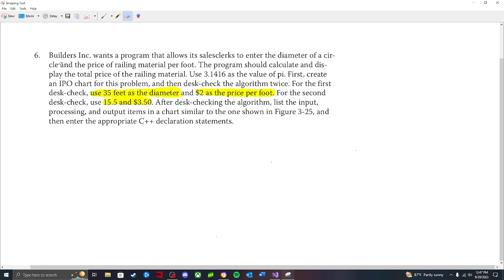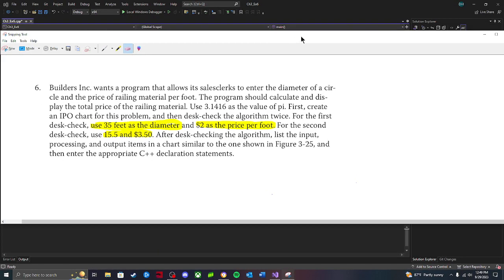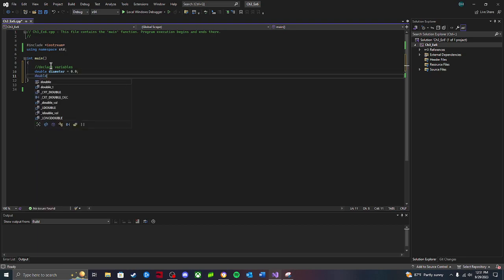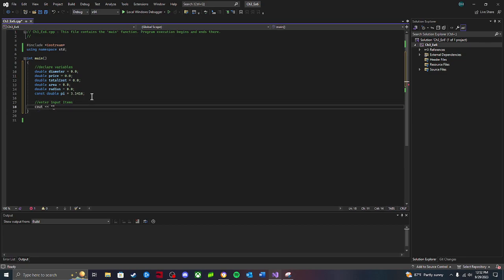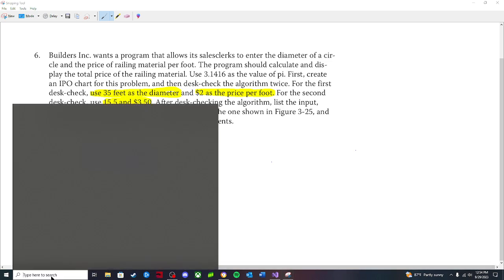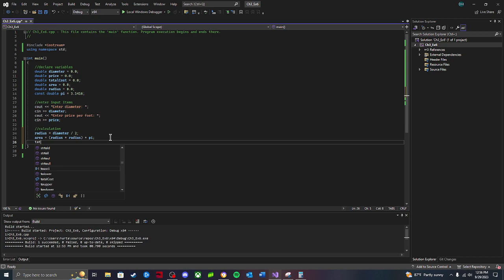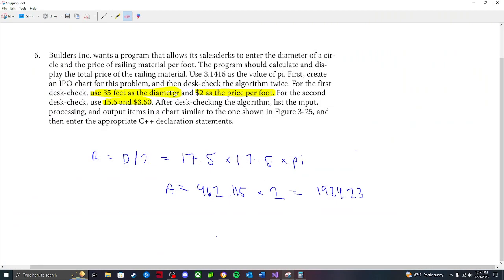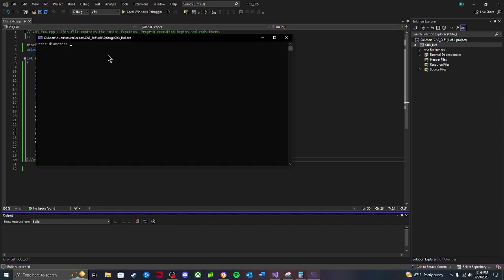Programming in C++: Chapter 3 Exercise 6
Don't spend $20 on Chegg, I am here to help. This is a resource to hopefully help you understand how I got an answer to a problem that I solved. More videos to come out, especially when you get into looping. Taking a programming class online is rough, I am struggling and I don't want others to.